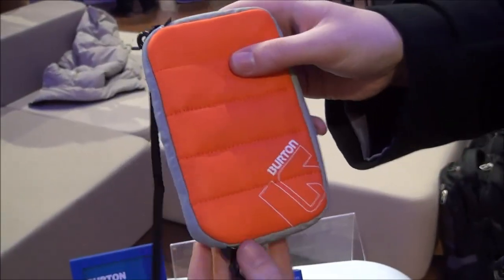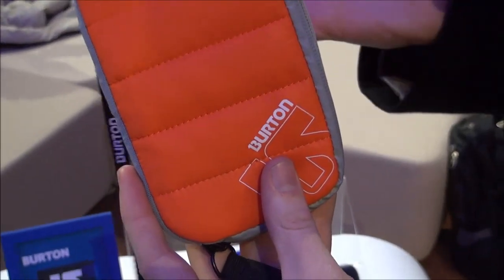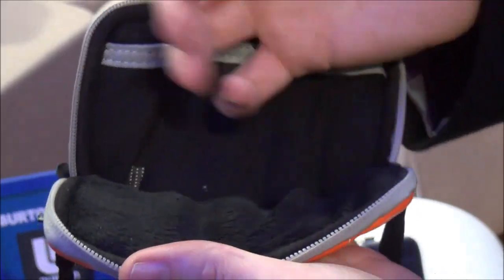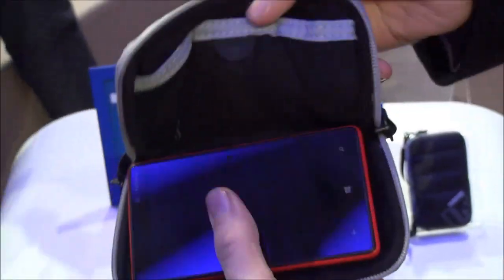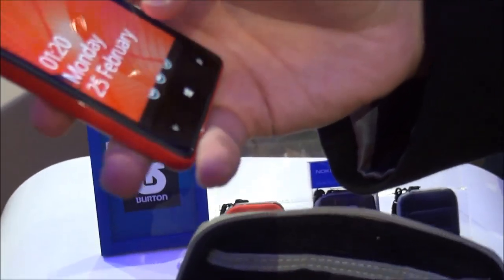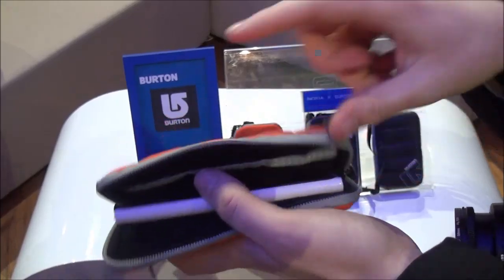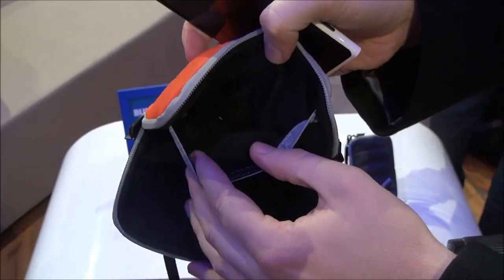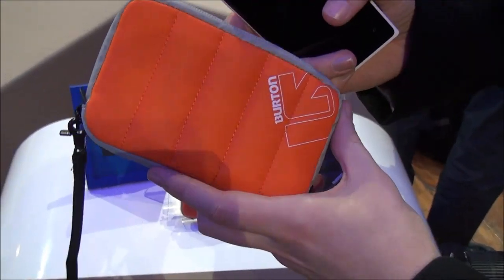Nokia X Burton insulator case for your Lumia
Just a quick demo of the Nokia X Burton insulator case to keep your phone warm in sub-zero temperature (and saving the battery).